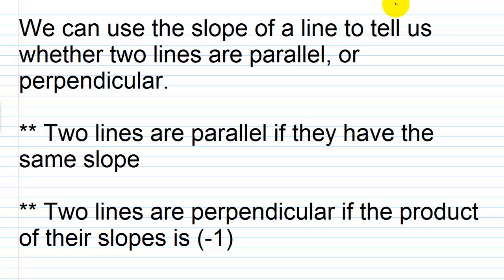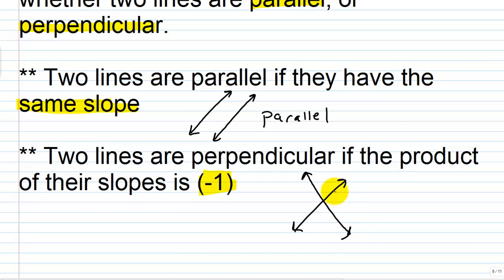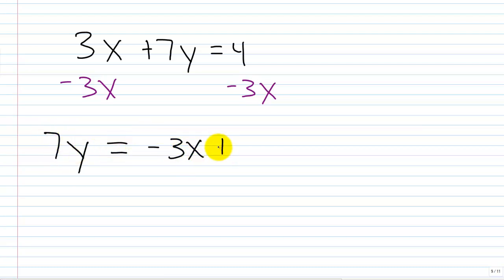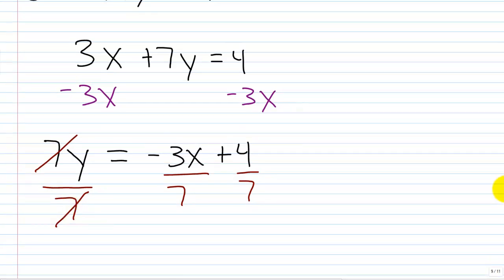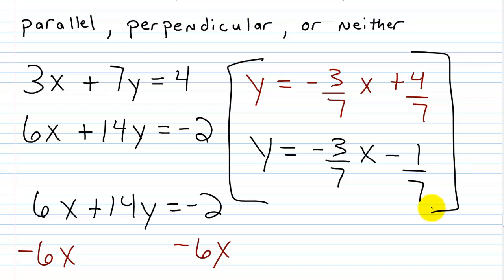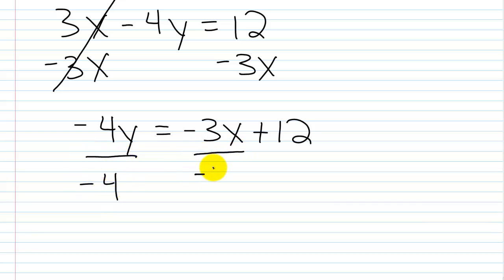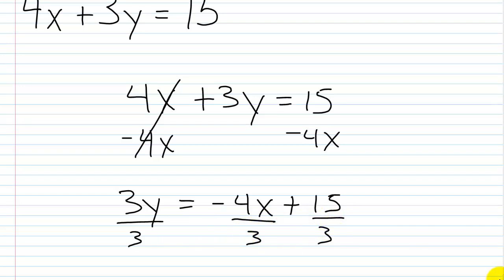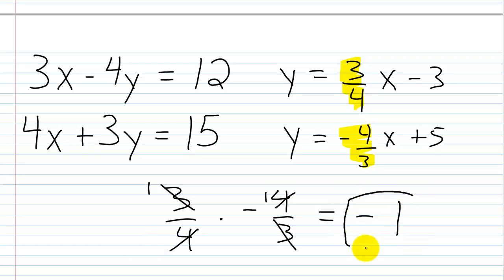Algebra I Help: Slopes of Parallel and Perpendicular Lines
In this video, we explain how to determine if a pair of lines is parallel, perpendicular or neither. Parallel lines have the same slope. Perpendicular lines have slopes whose product is (-1) negative one.